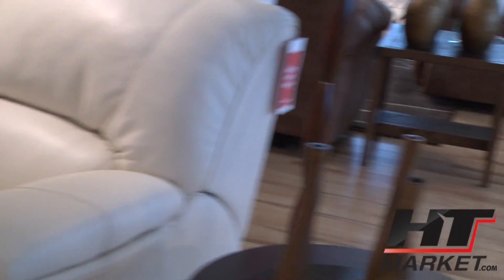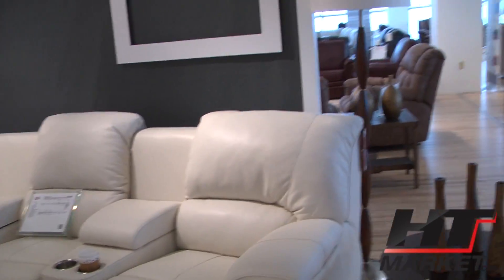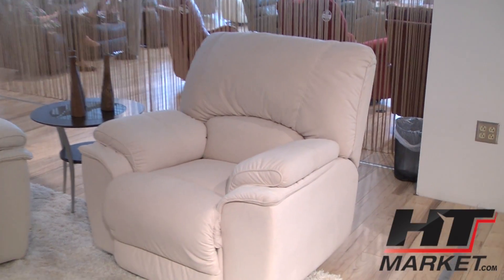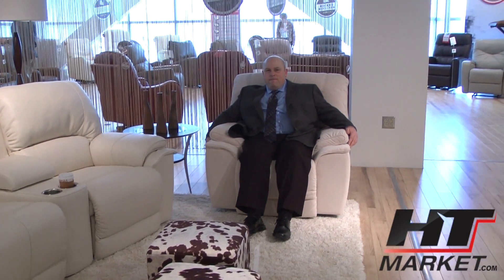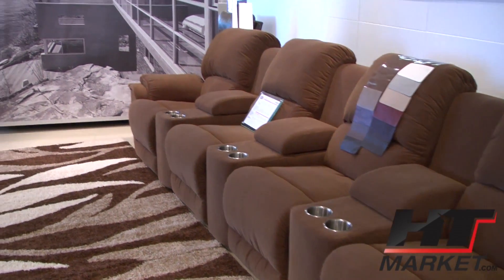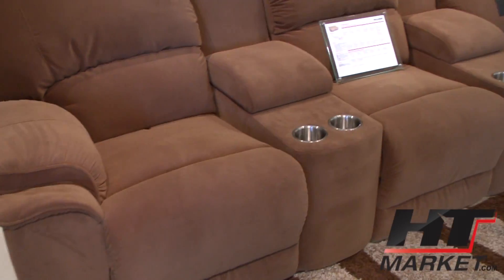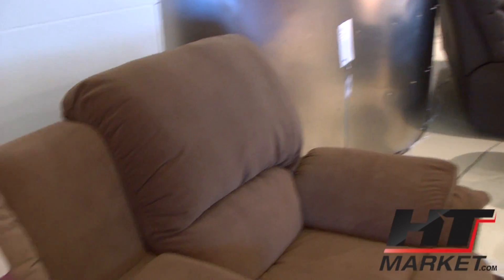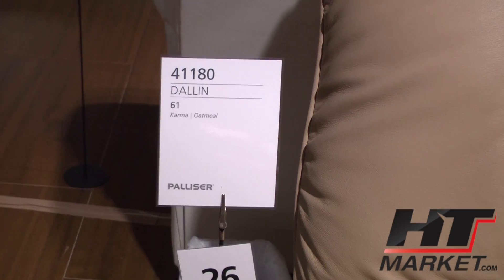Palliser Dallin Home Theater Furniture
The Dallin is a top selling home theater furniture sectional by Palliser.  The Dallin has many of the great features of home theater seating that you can use in a media room.